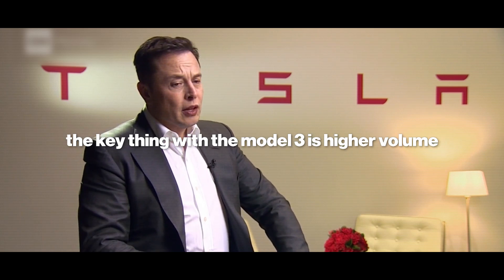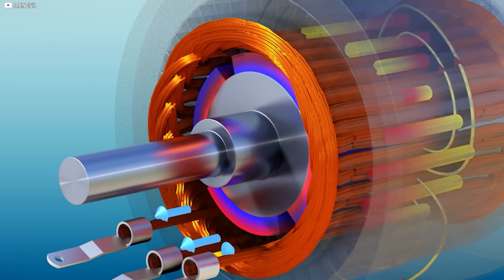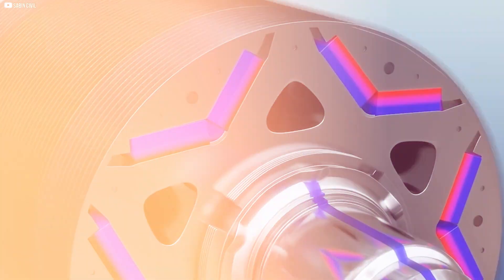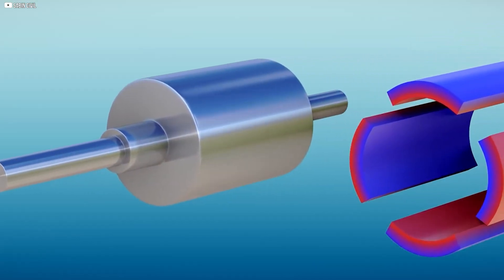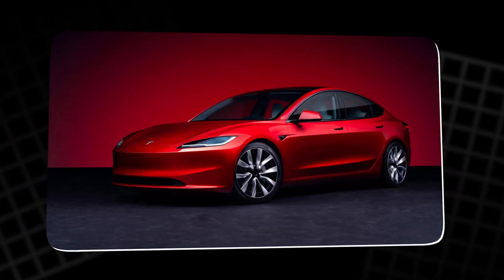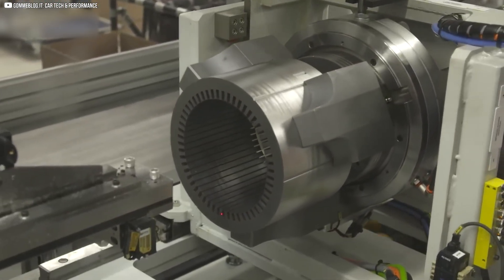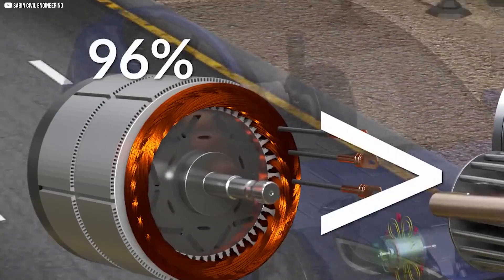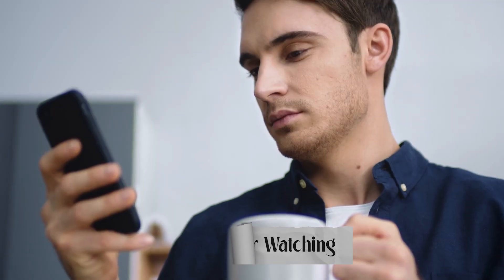What Tesla's Model 3 Design Can Teach Us About EV Innovation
Tesla’s shift from induction motors to IPM-SynRM motors in the Model 3 marked a major leap in electric motor design. By combining permanent magnet and reluctance principles, Tesla created a motor with strong low-speed torque, excellent highway efficiency, and high reliability.
This innovation not only boosted the Model 3’s range and performance but also lowered manufacturing costs, enhancing the competitiveness of electric vehicles against gasoline cars.